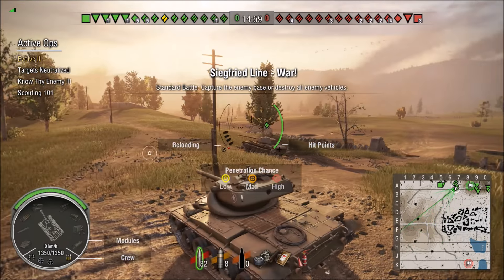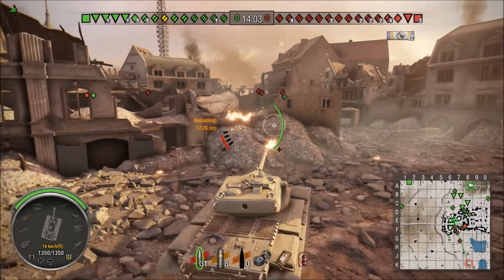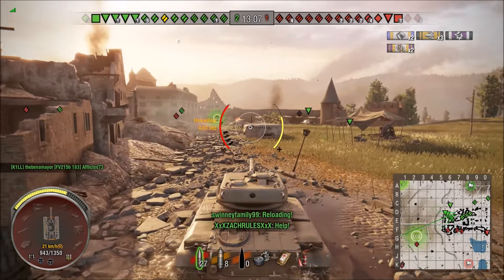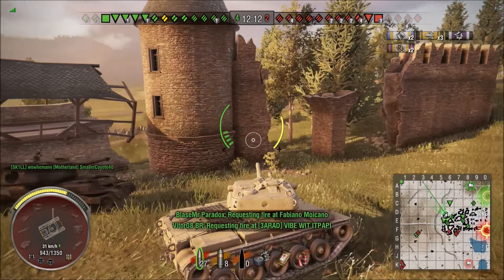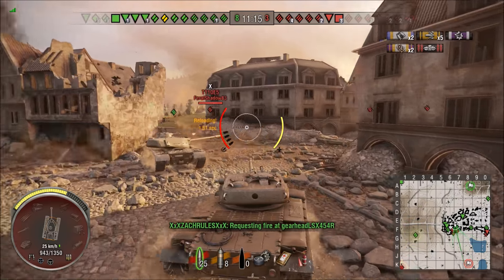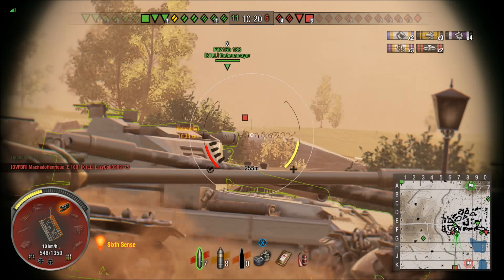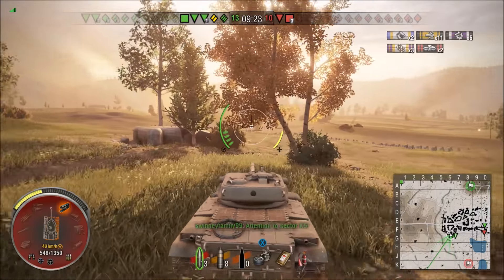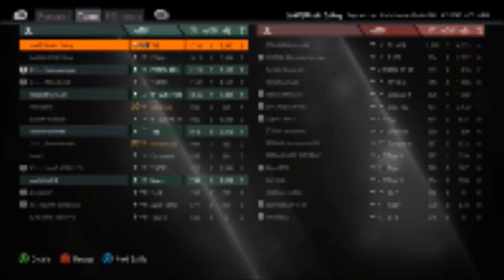T69, Low Tier in a Big Tier World - World of Tanks Console XBox PS4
Grand Fury Intro
Jay Man - OurMusicBox